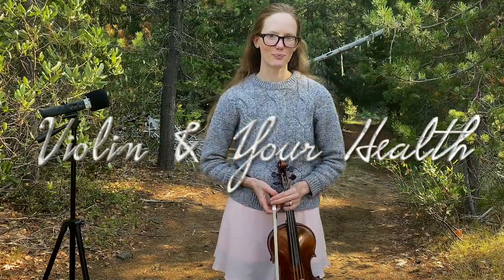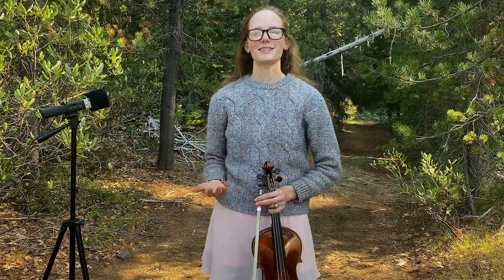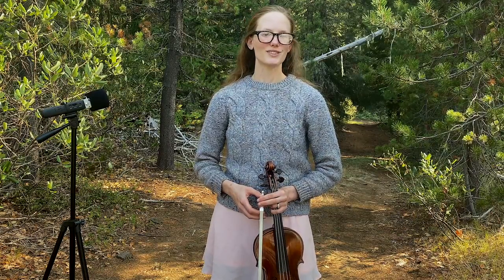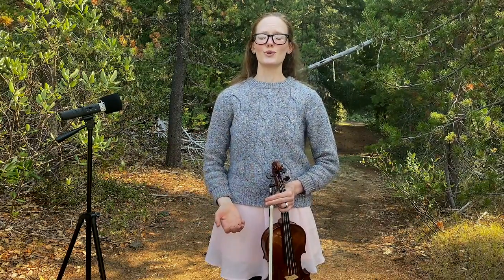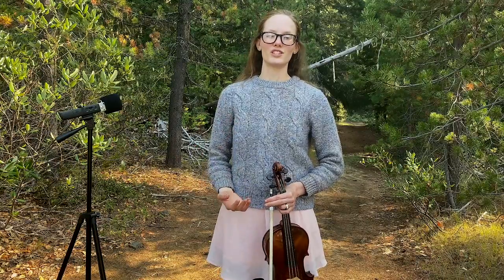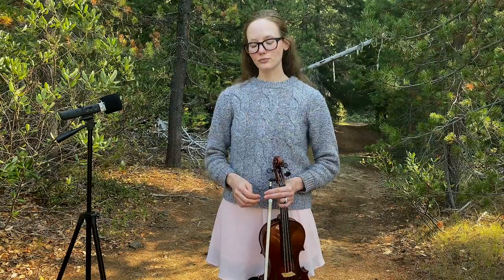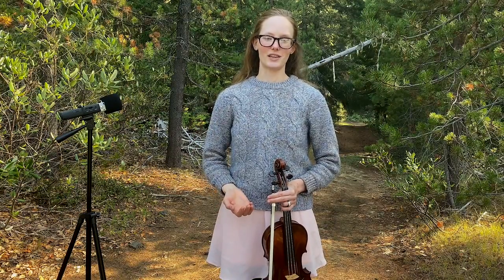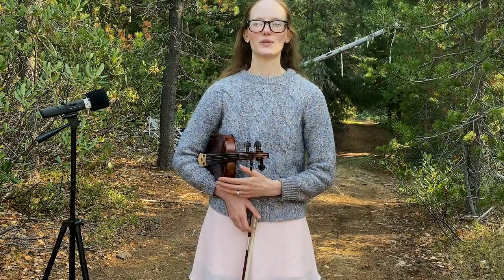Violin Lessons: Playing the Violin and Your Health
In this video we talk about your health and the violin. We're going to demonstrate some of the many benefits to making music.

We're also going to cover things to look out for to avoid injuries mentally, physically, and emotionally. Music is for everyone and we can all learn to make music healthfully and benefit from it.

If you’ve ever heard violin, it’s likely you’ve already fallen in love. I know so many people who tell me it’s their favorite instrument. And you might have gotten to the point of asking: can I just learn how to play this marvelous instrument?

As someone who’s gone all the way through the journey of taking lessons, practicing many hours, and eventually being able to make violin my living, I know as well as anyone how challenging this endeavor can be.

And if you’ve ever tried on your own, you may have run into roadblocks yourself. Well here on this channel, we’re hoping to demystify the whole process of violin piece by piece, and hopefully get you to where you want to get with it.

Our hope is that with these videos, you're going to be able to overcome the obstacles facing beginner violinists. We want you to be able to get into this as economically as possible, and as on your own as possible - at least to start.